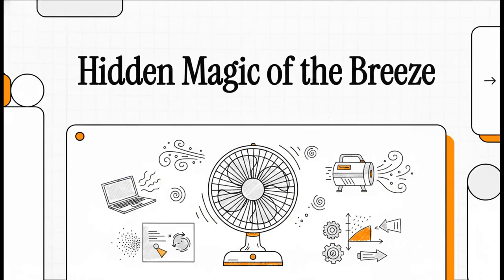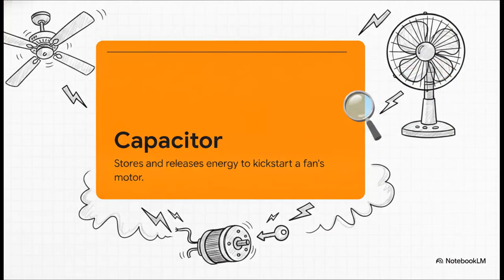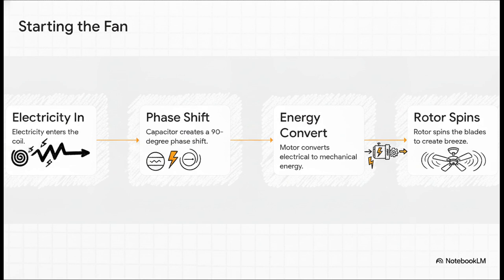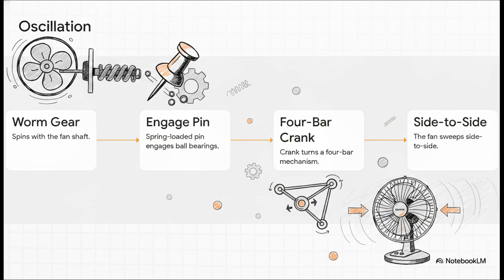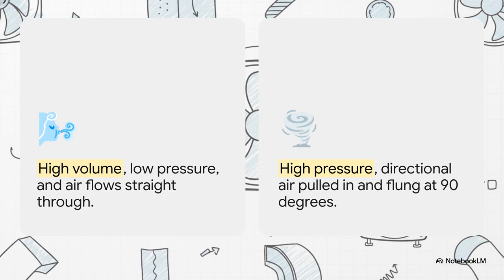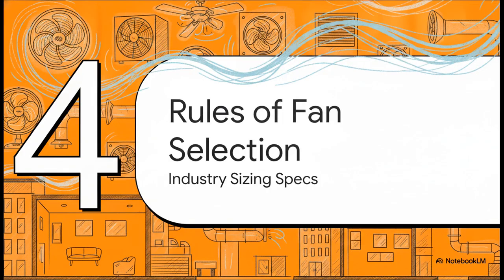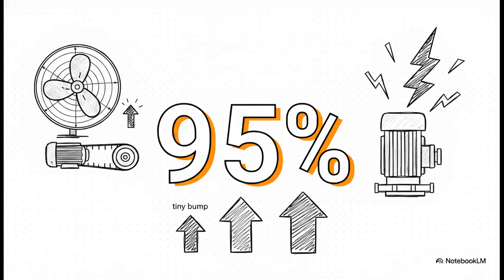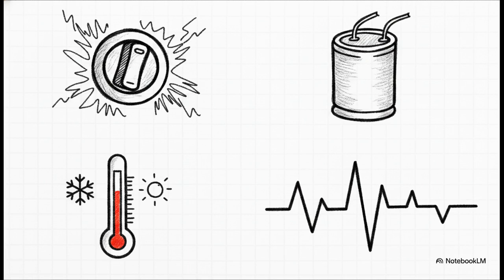How Does a Fan Work? The Science Explained!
How does an electric fan work? 🤔

Have you ever wondered how a simple electric fan creates cool airflow? In this video, we explain the working principle of an electric fan in a simple and easy-to-understand way. Learn how the electric motor, blades, and airflow work together to keep you cool.

📌 In this video:

- How an electric fan works
- Electric motor explained
- How fan blades create airflow
- The science behind cooling